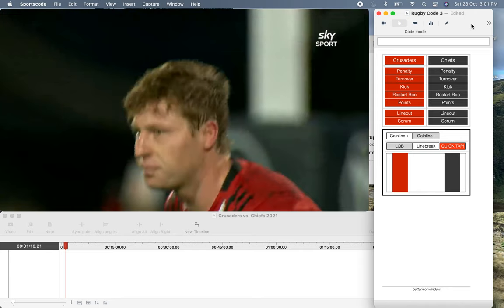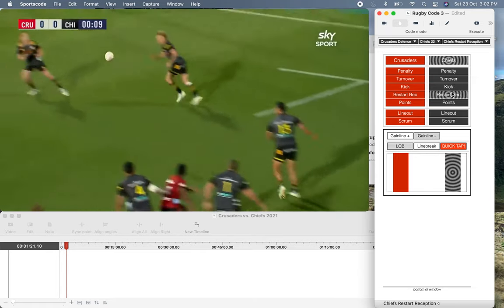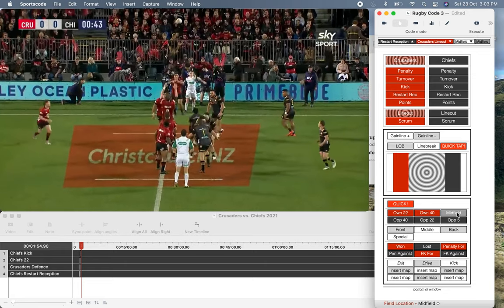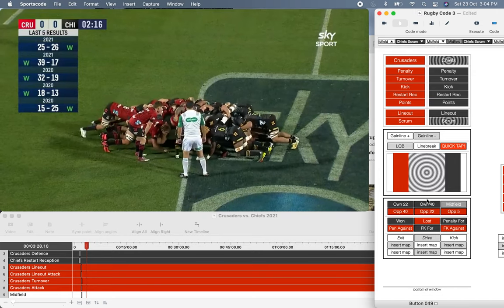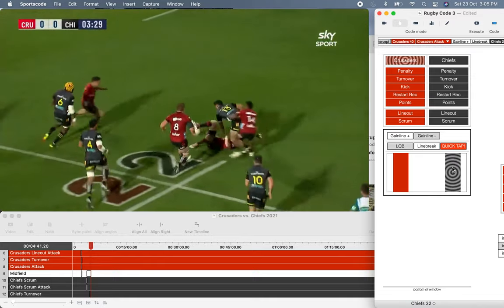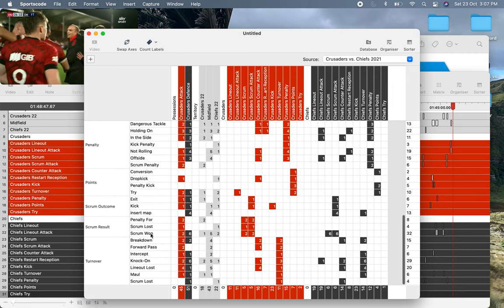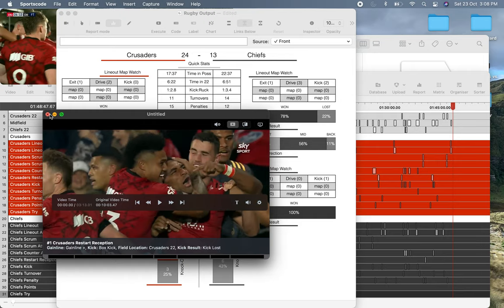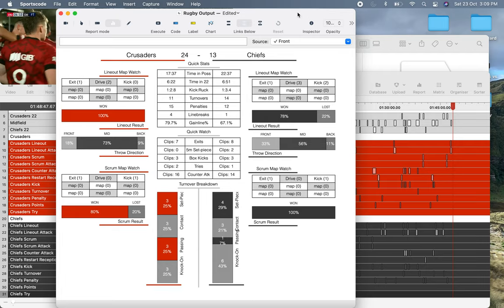Rugby Code & Output Window | Hudl Sportscode